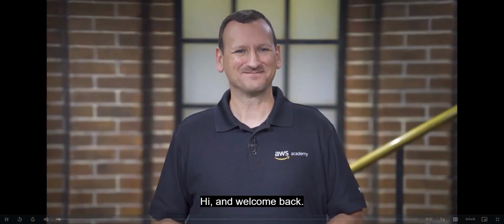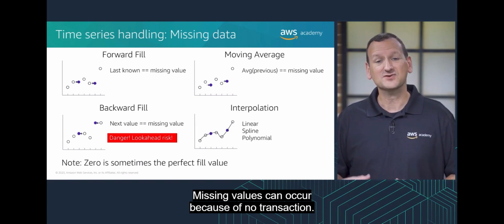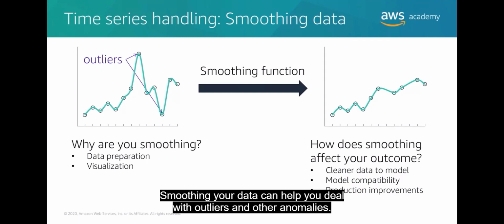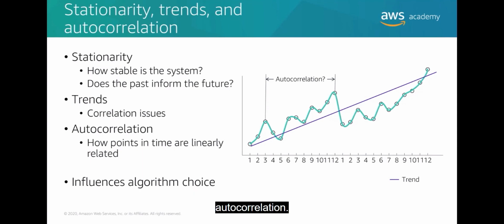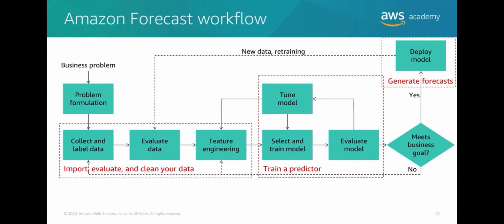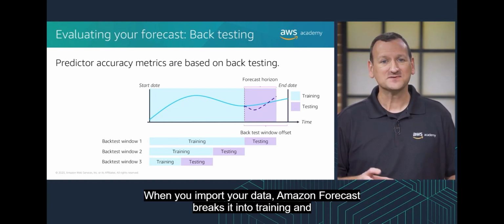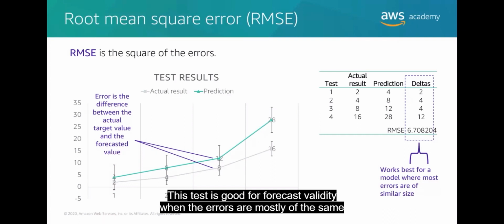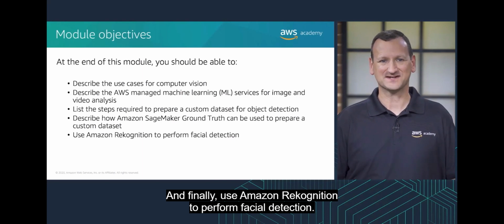AWS Machine Learning Foundations - Module 4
This module is about Introducing Forecasting, specifically:
- Forecasting overview
- Processing time series data
- Special considerations for time series data